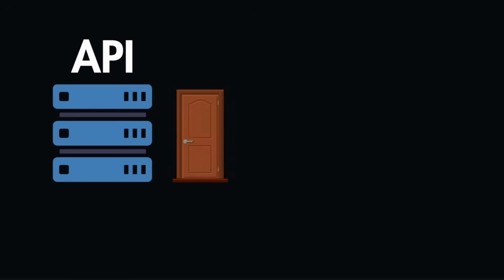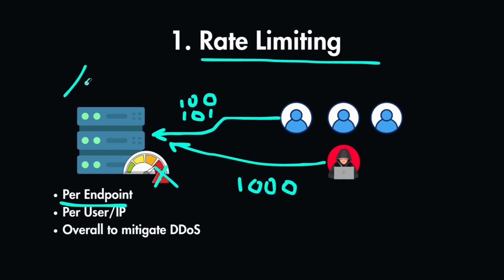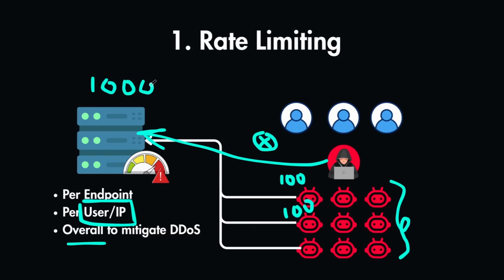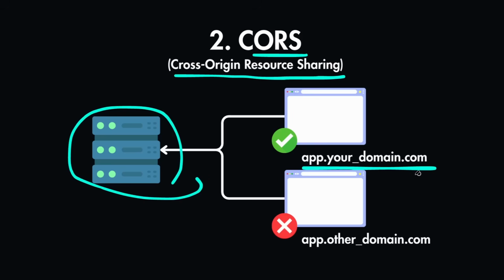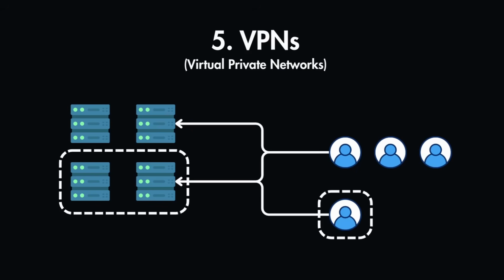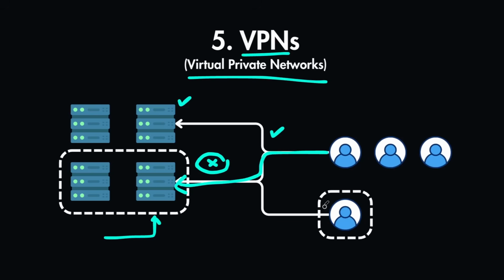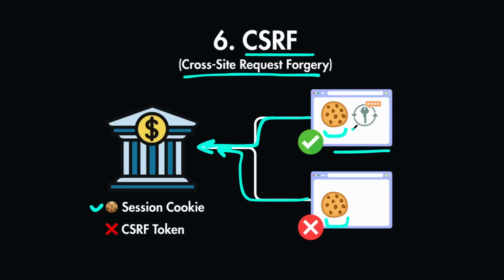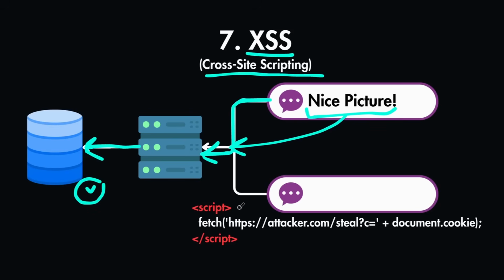API Security Explained Rate Limiting CORS SQL Injection CSRF XSS More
An API is a contract that allows different systems to communicate without exposing internal logic.

In this video, we explain:
- What an API is and why it exists
- How APIs act as contracts for external users
- Why clear naming and minimal payloads matter
- How to design clean HTTP routes and status codes
- The importance of idempotent operations
- Proper error handling strategies
- Pagination techniques for large datasets
- Trade-offs between performance, consistency, and simplicity

This video serves as a practical checklist for designing robust, scalable APIs.